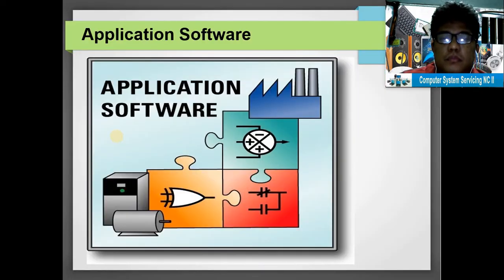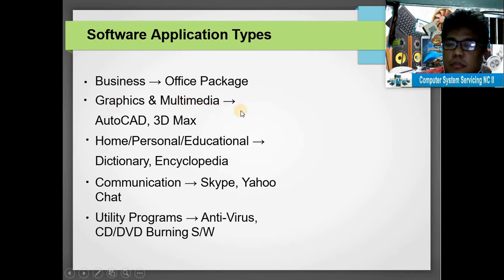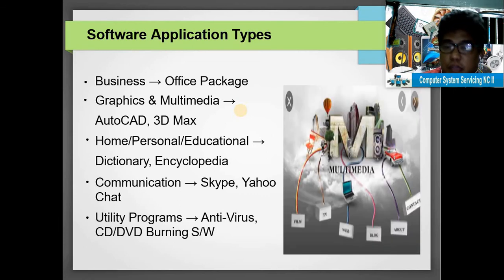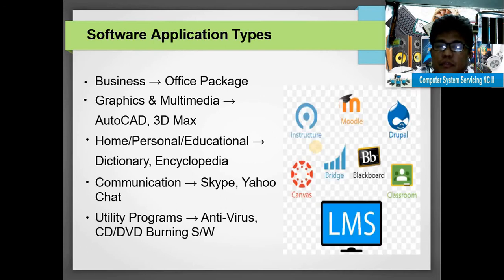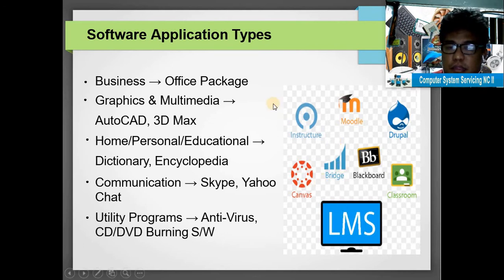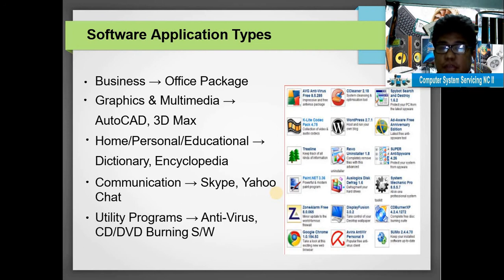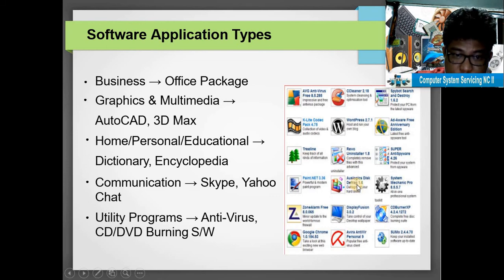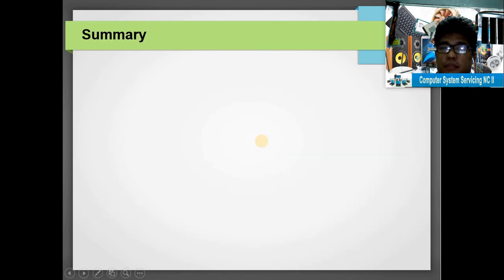CSS (Computer Systems Servicing) - Application Software | Taglish | Part 3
Software Application Types:
1. Business → Office Packages
2. Graphics & Multimedia → AutoCAD, 3D Max
3. Home/Personal/Educational → Dictionary, Encyclopedia
4. Communication → Skype, Yahoo Chat
5. Utility Programs → Anti-Virus, CD/DVD Burning S/W